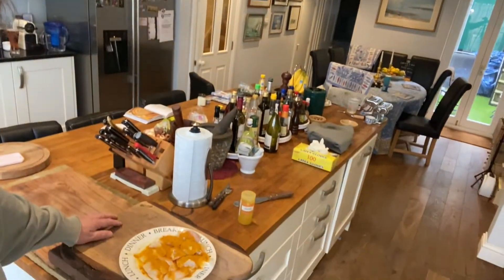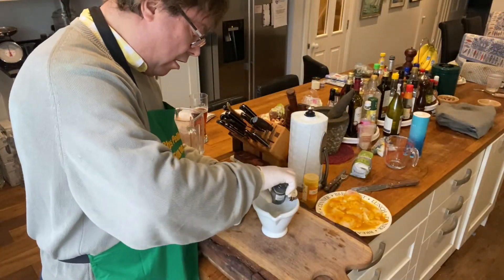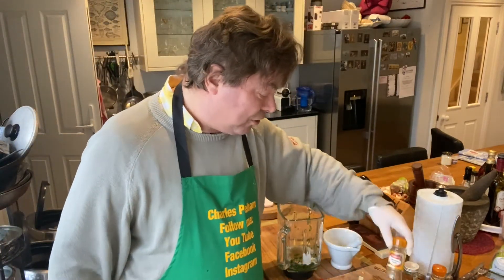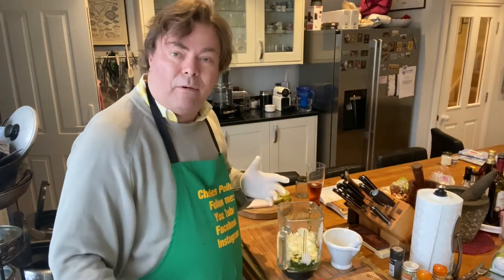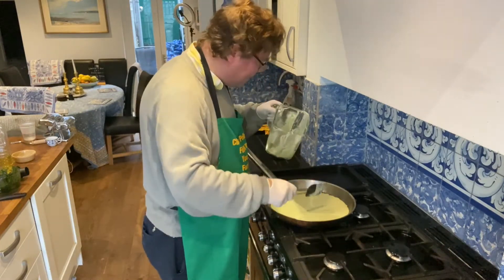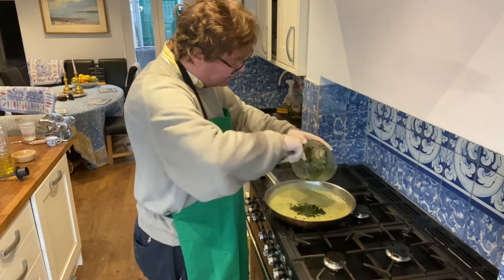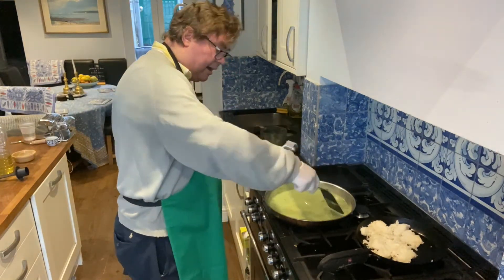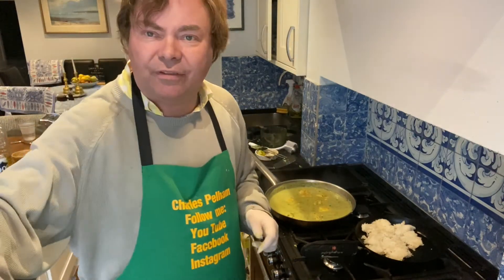Green Fish Curry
Ras Chawal

Green Fish Curry - Parsee style

HISTORY

Parsee or Parsi is the name given to Persians who fled Persia to India and Pakistan due to the Muslim conquest in 651 AD.

Their religion is Zoroastrian.

Over the centuries they became known for their erudition.

They settled on the coast of Gujarat and then added fish to their diet, with delightful consequences as you will see!

INGREDIENTS

Plentiful Turmeric for marination of fish
200g fish per person. I recommend monkfish as it doesn’t disintegrate. Cod cheeks a cheaper alternative. No fish skin please

Generous handful of poppy seeds

I tin of coconut milk

5 small green chillies

1 chopped white onion

4 chunky garlic gloves

40g cashew nuts

3 green cardamom pods

Generous pinches of mace and fennel seeds

Big handful of coriander leaves and stalks

A few mint leaves

1 tsp coriander powder

I tsp cumin powder

1 tsp jaggery or ordinary sugar

METHOD

Marinate fish in turmeric and lime juice

Mash poppy seeds, blend those with chillies, coconut milk, cardamom, garlic, cashew nuts, fennel and mace

Food process coriander and mint

Add a little water to coriander powder

Heat cumin in pan and a little oil. Then add coconut and spice mix  for 5 mins then coriander puree and sugar and juice of a further lime add 300ml of water a d bring to boil

Add fish for 5 mins

Serve with rice and spinach

My inspiration for this dish came from the amazing Camellia Punjabi and her 50 great curries of India.